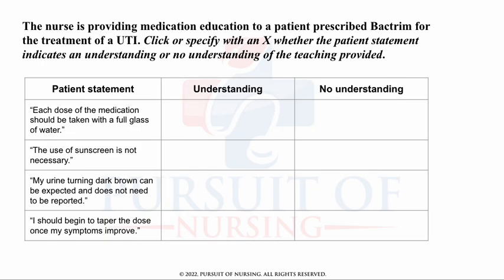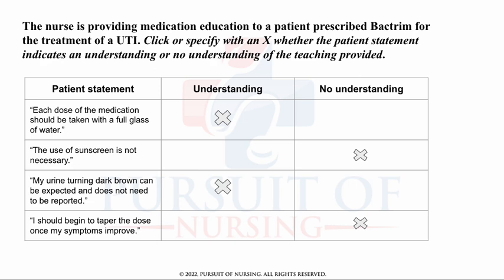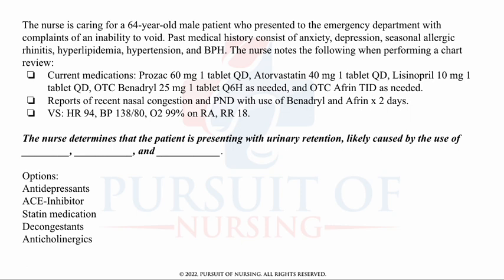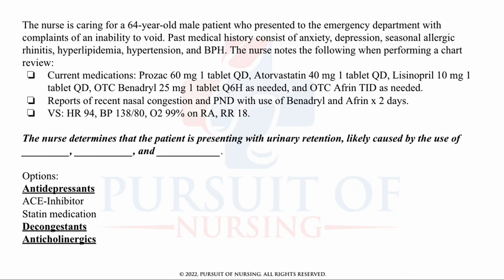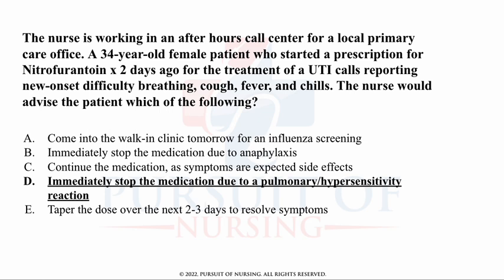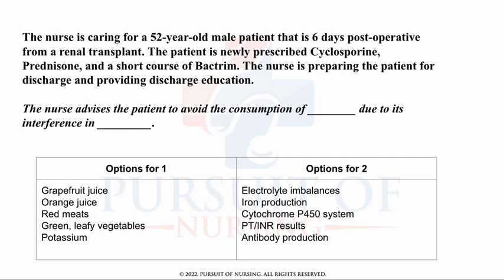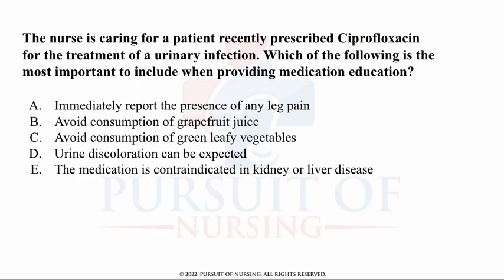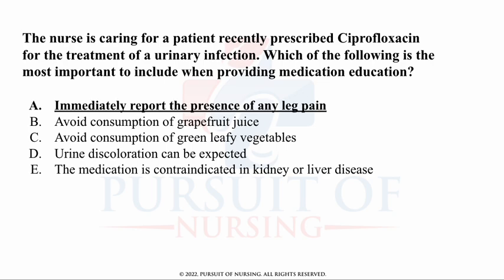Renal - GU: Medications Practice Question Video